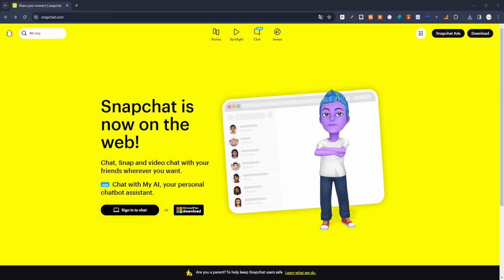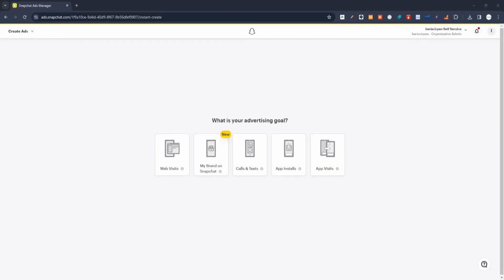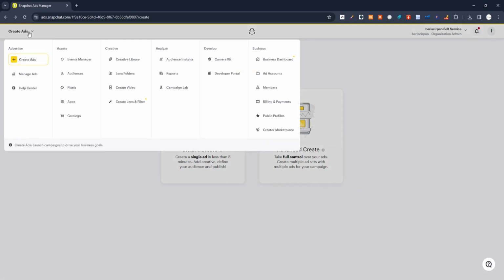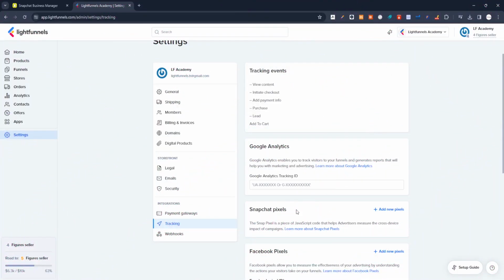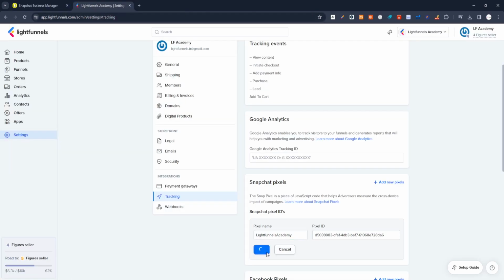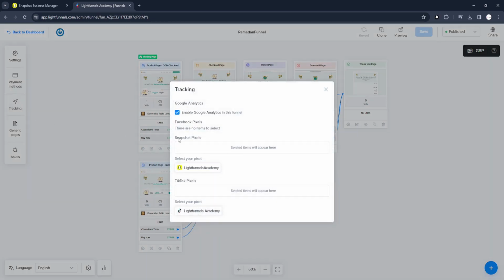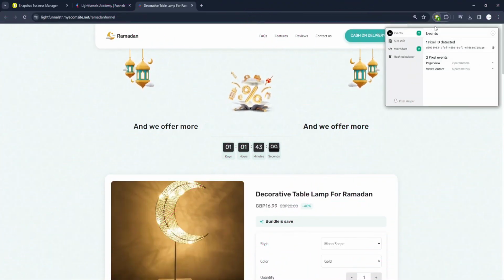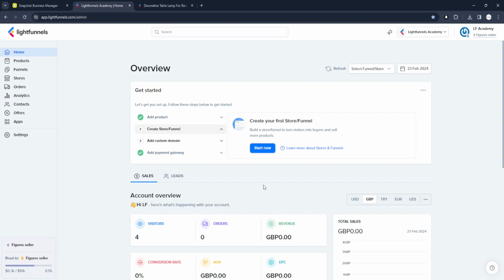Lightfunnels: How to Configure Snapchat Pixel Fast and Easy